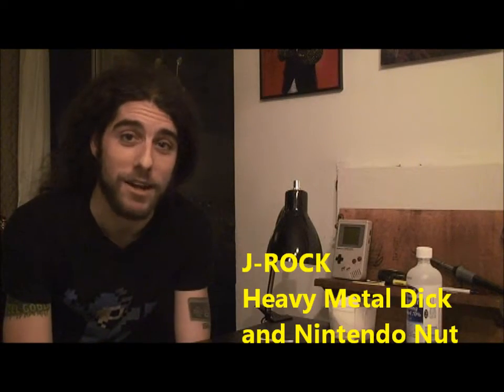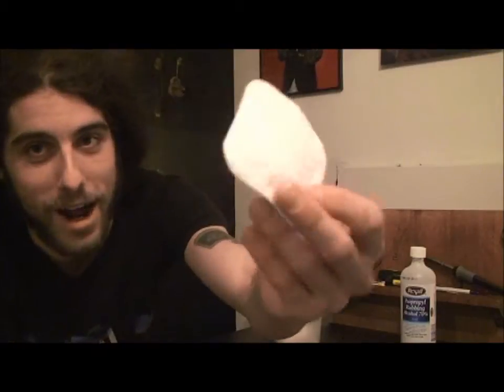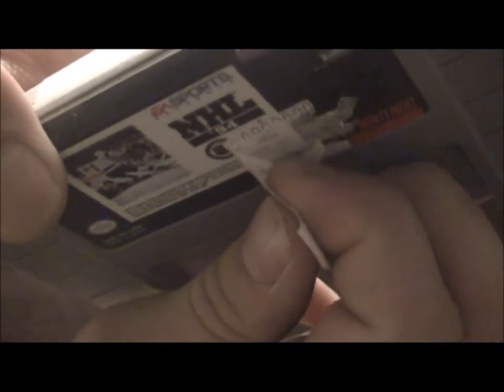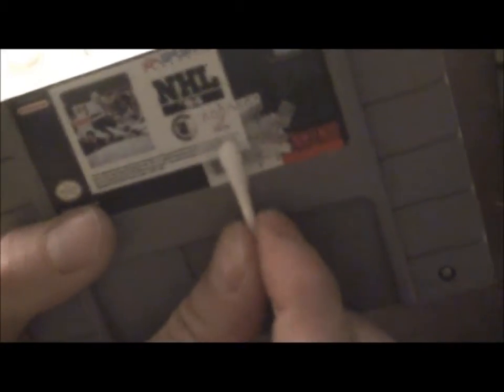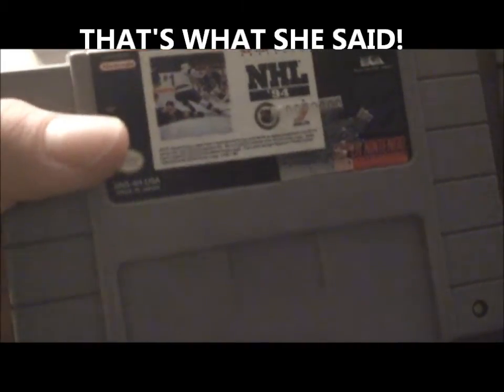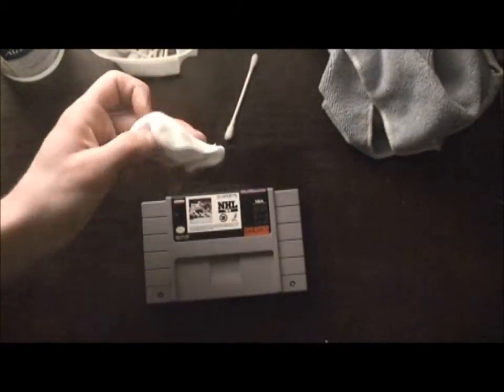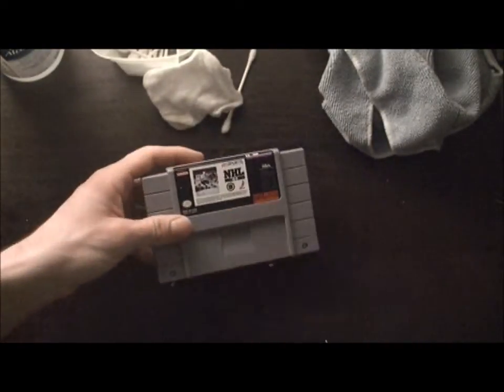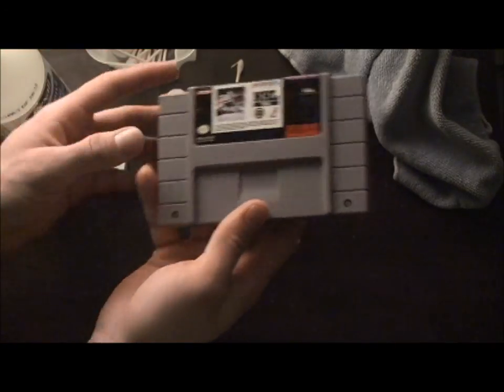SNES- Removing Stickers from Labels